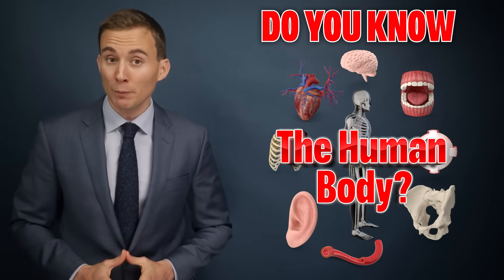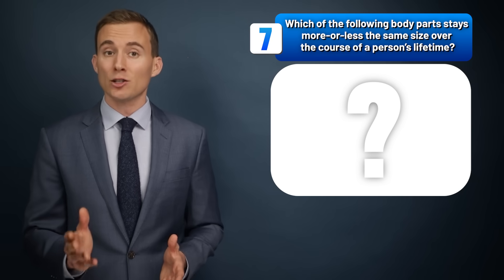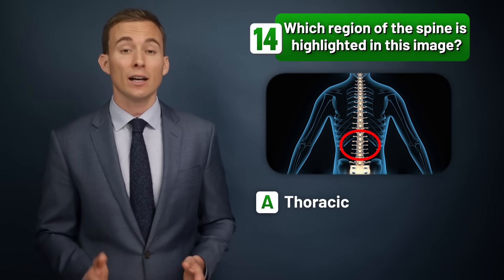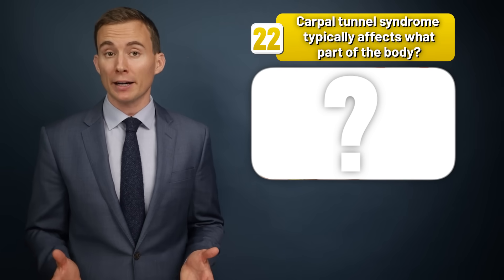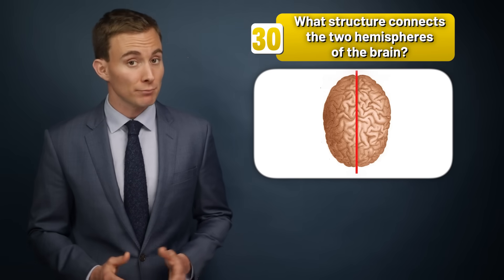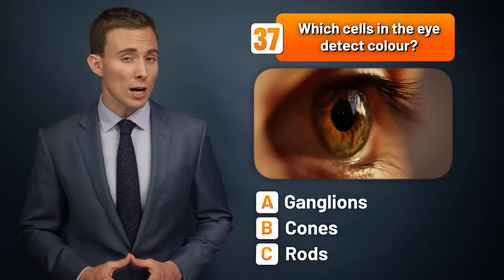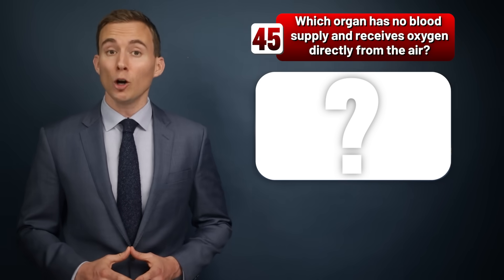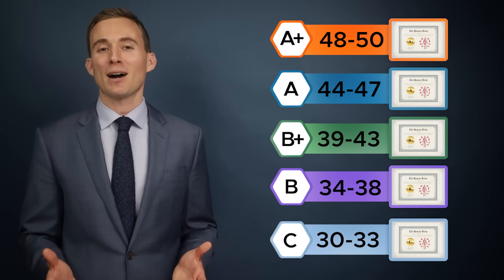THE HUMAN BODY: The Ultimate Quiz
Test your knowledge of human anatomy and more with these 50 trivia questions!